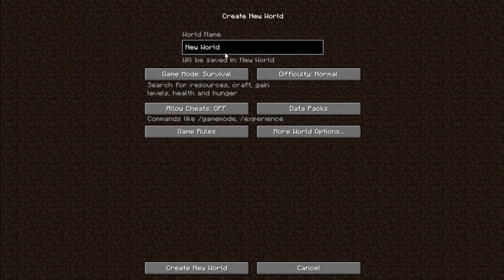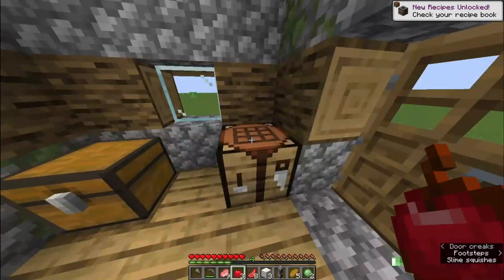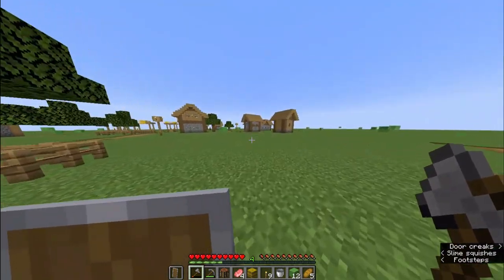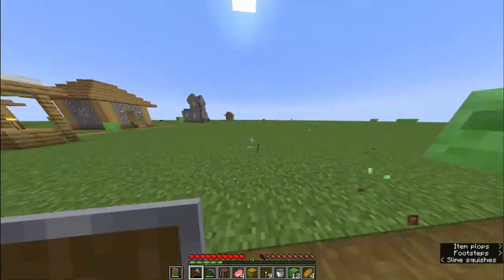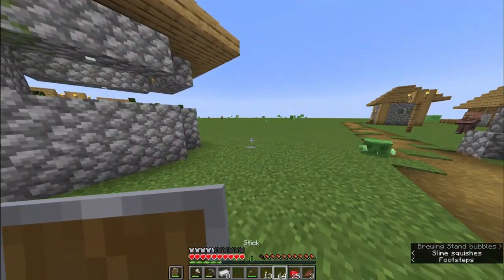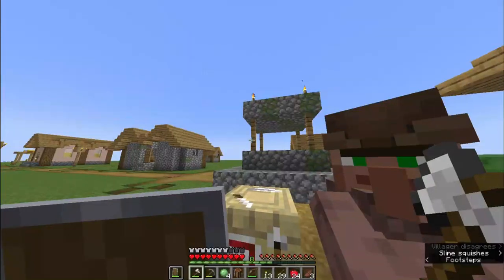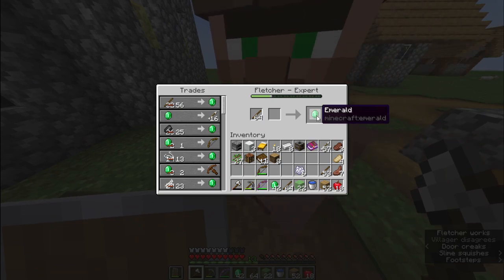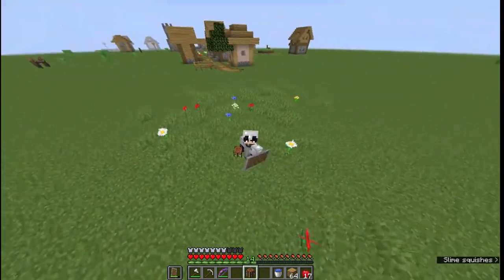Surviving SuperFlat [Episode: 1] By: Suspicious Gaming